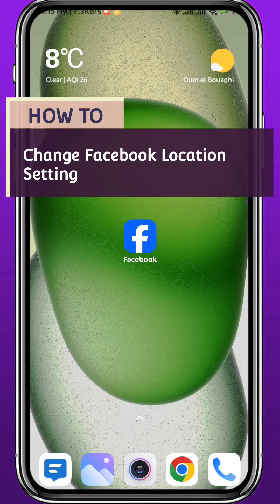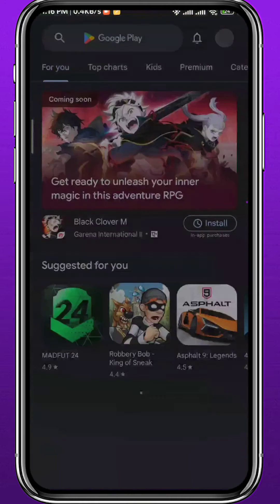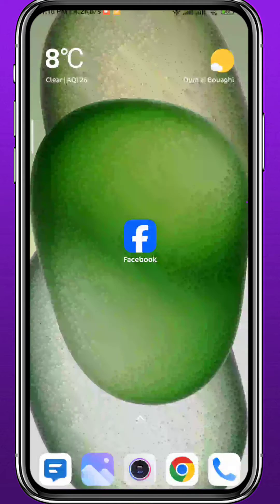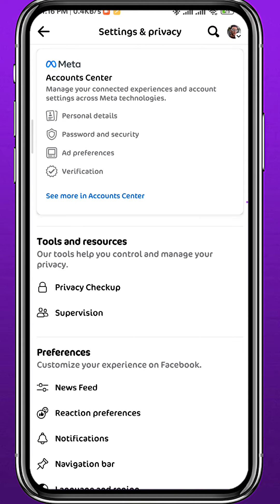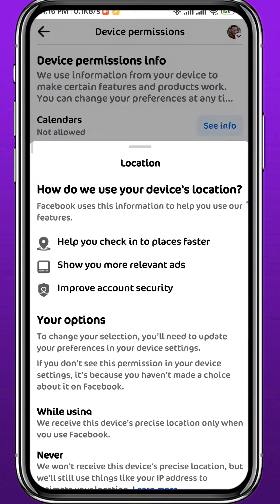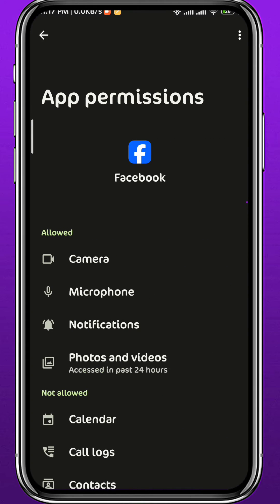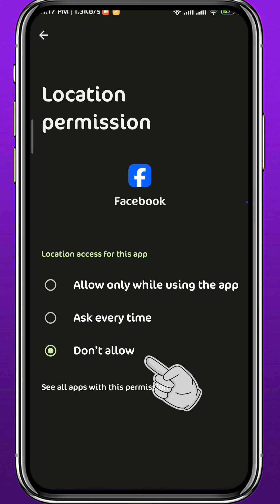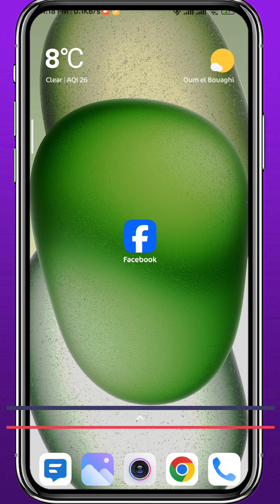How To Change Facebook Location Setting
If you're looking to change your Facebook location setting, then this video is for you! In this video, we'll show you how to change your Facebook location setting so that you can access your Facebook from anywhere in the world!